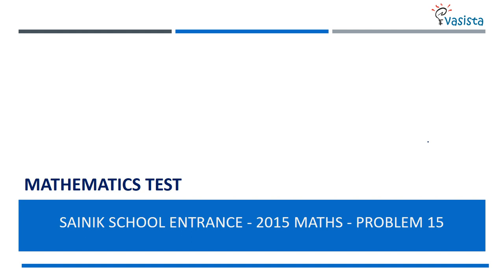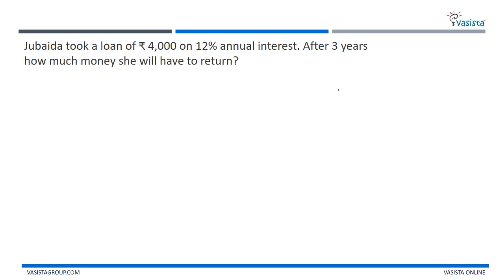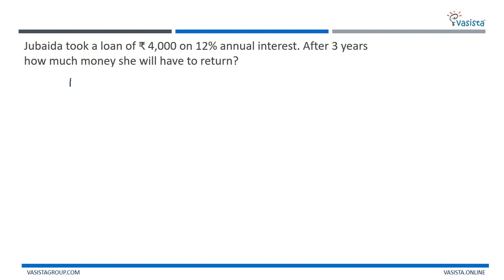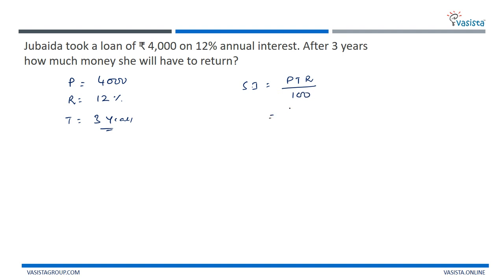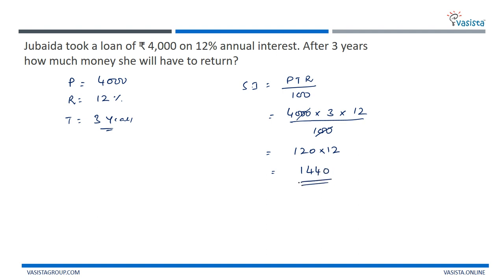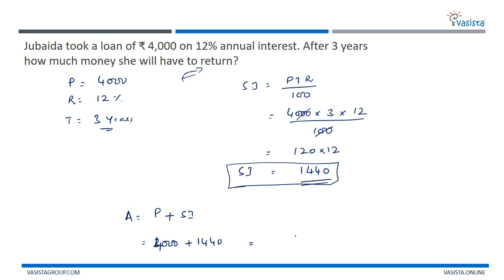Sainik School Entrance Exam 2015 – Maths Problem 15 | Explained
Jubaida took a loan of ₹ 4,000 on 12% annual interest. After 3 years how much money she will have to return?

🎯 Ideal For:
Students preparing for: